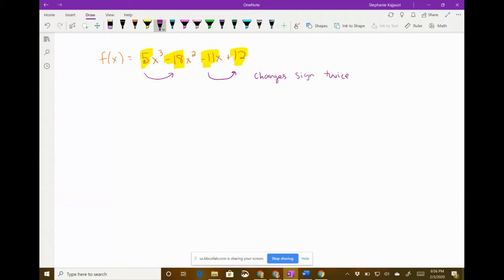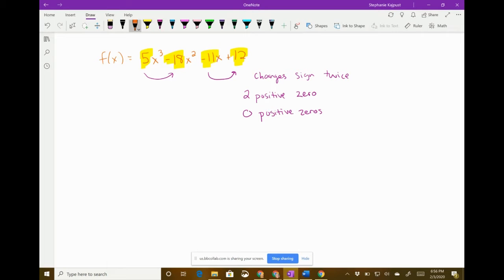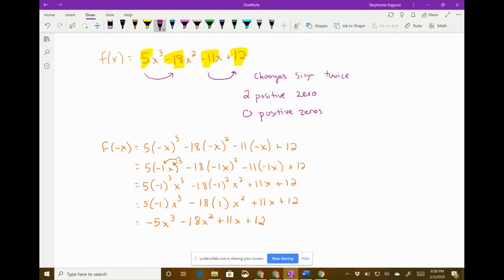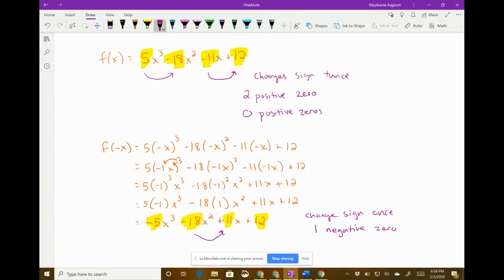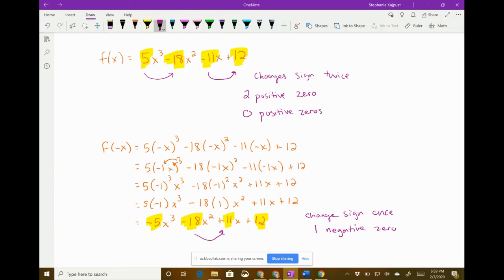MA105 Descartes Rule of Signs Example 2